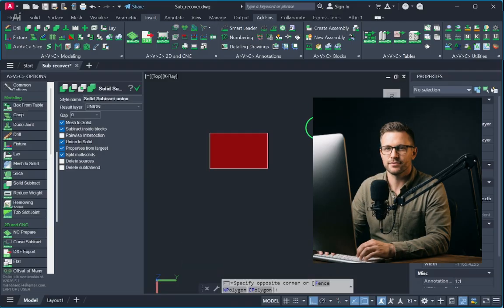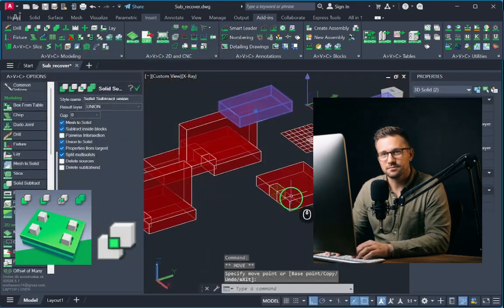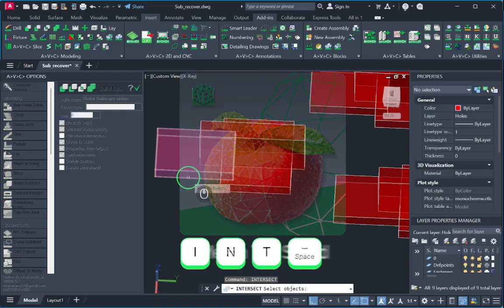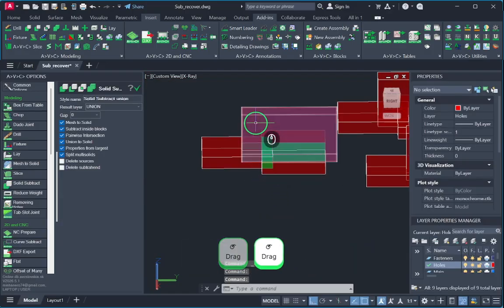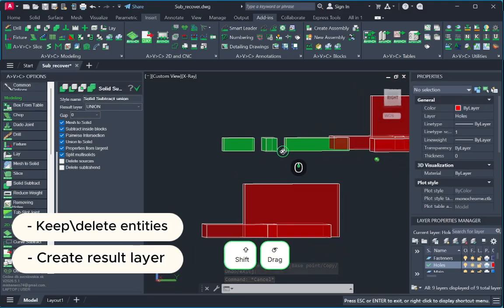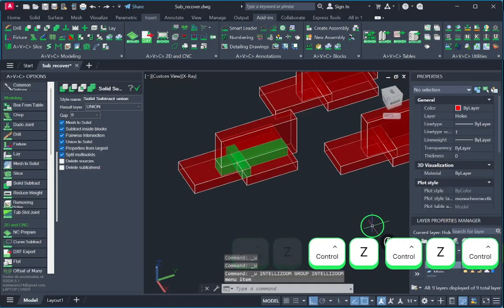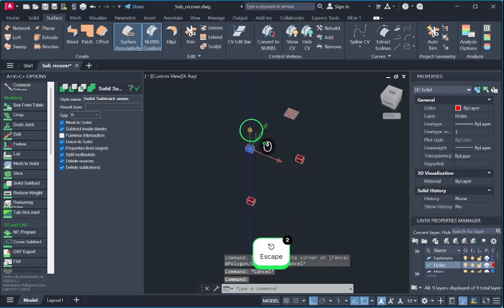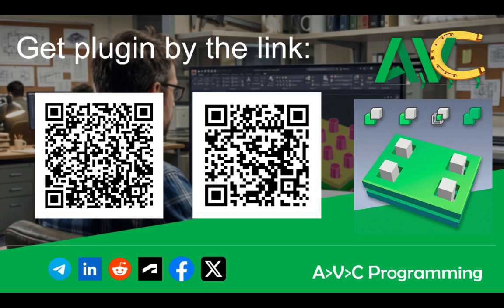AVC Solid Intersect. Additional options to a CAD instrument.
AVC Solid Intersection enhances the standard AutoCAD Intersection workflow with persistent selections, support for solids, surfaces, and regions, preserved materials, and flexible result management.

Keep your workflow uninterrupted while creating clean and accurate intersections with smarter geometry handling and customizable settings!